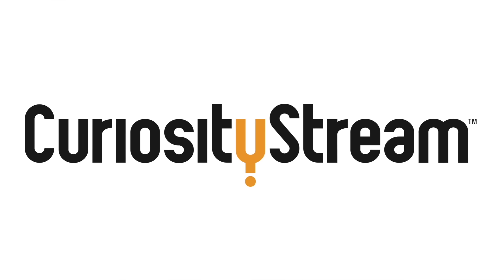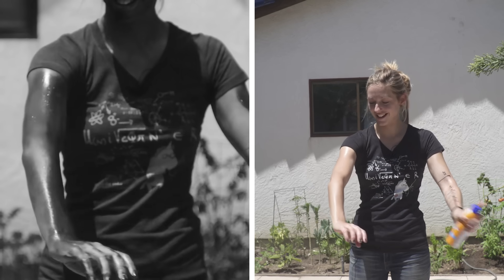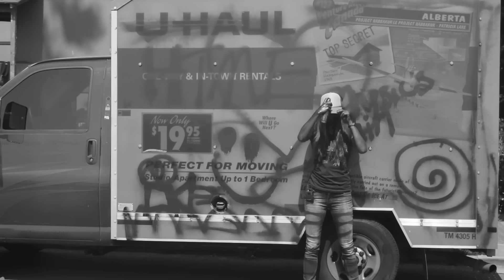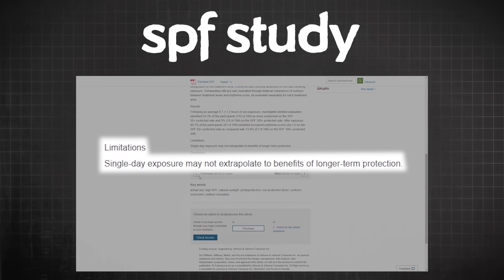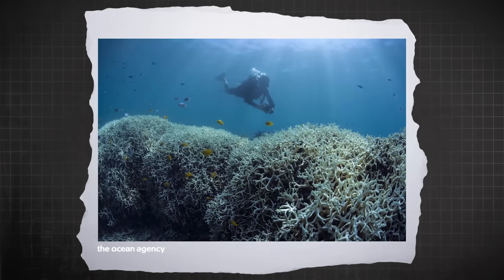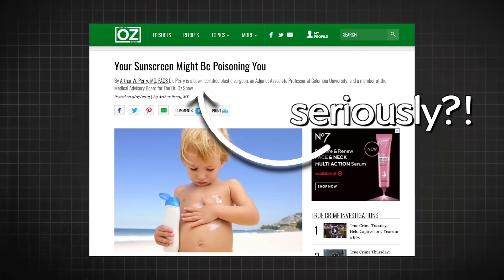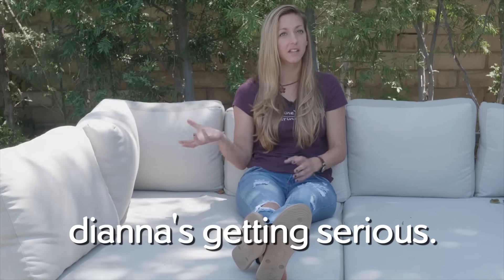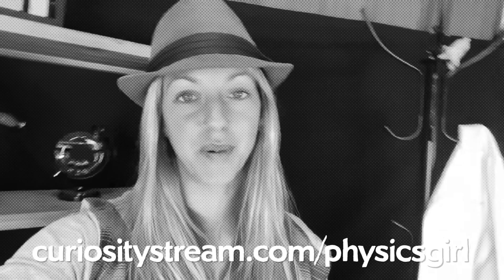SUNSCREEN in UV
Creator: Dianna Cowern
Videography: Chris Peck, Dianna Cowern, Derek Muller and Eric Birkemeier
Editing: Jabril Ashe

Thanks to Dan Walsh, and congratulations on his PhD!

Thanks to Kyle Kitzmiller and Unicorn Snot

Resources and Further reading:

“The Food and Drug Administration (FDA) is proposing to limit the maximum labeled SPF value for over-the-counter (OTC) sunscreen drug products to ‘‘50+.’

Sunscreen Penetration of Human Skin and Related Keratinocyte Toxicity after Topical Application

Regulatory Policy Information for the Sunscreen Innovation Act (information on FDA’s rejection of new sunscreen ingredients)

“Titanium dioxide and zinc oxide provide UV protection primarily via absorption of UV radiation and not through significant reflection or scattering.”

“Although the protective action of sunscreen products takes place on the surface of the skin, there is evidence that at least some sunscreen active ingredients may be absorbed through the skin and enter the body”

In 2014, the FDA updated sunscreen ingredient proposal rules